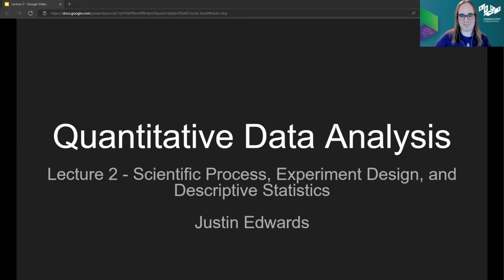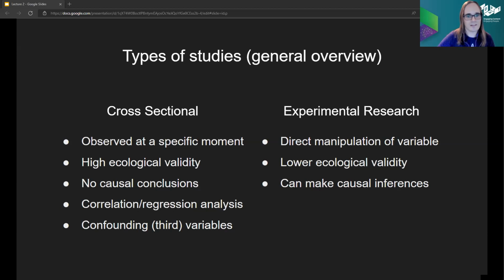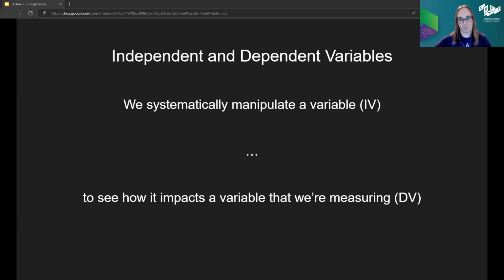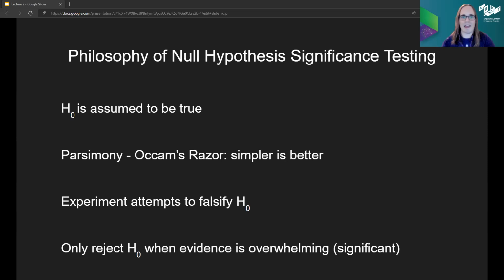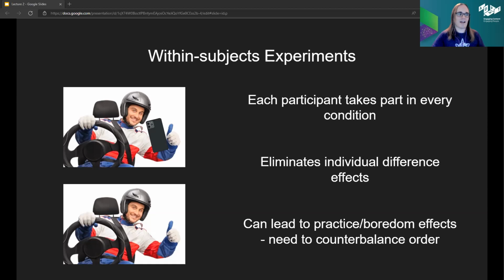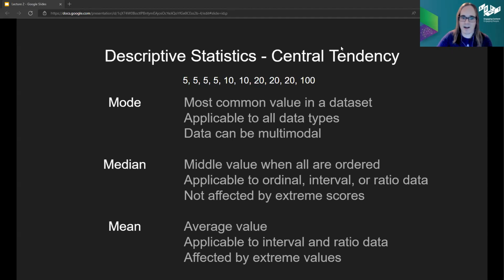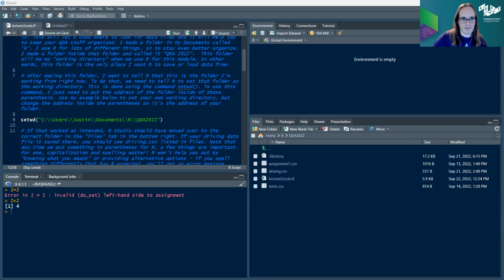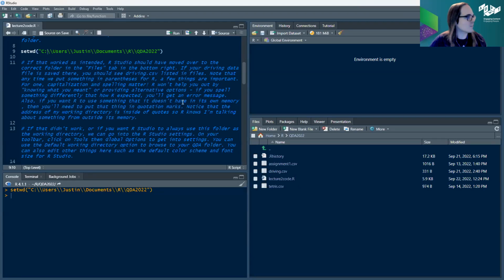Scientific Process, Experiment Design, and Descriptive Statistics lecture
Lecture from Quantitative Data Analysis Masters level course at University College Dublin, Autumn 2022